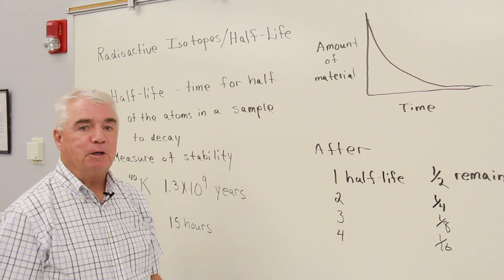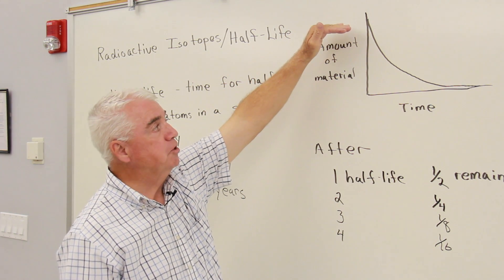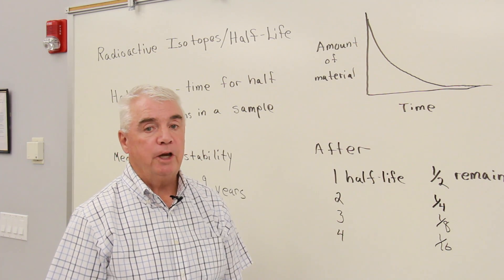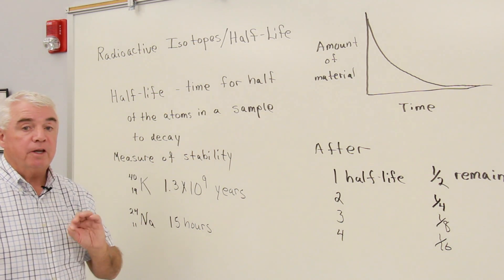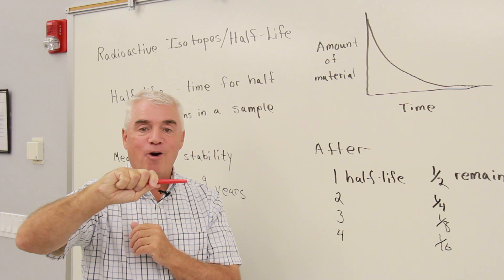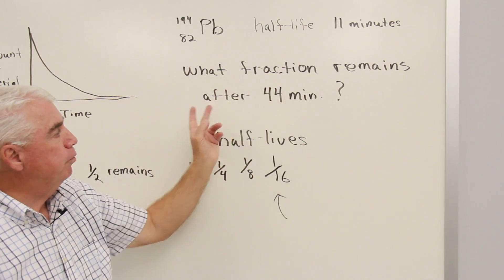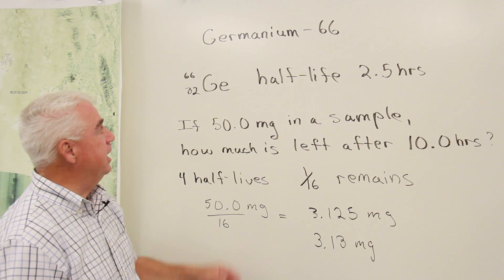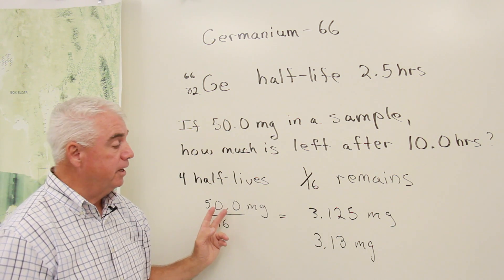Radioactive Isotopes / Half-life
Learn the fascinating science behind Radioactive Isotopes and Half-Life in our latest video! This video is perfect for chemistry students and homeschooling parents who want to understand the concepts of radioactive decay, isotopes, and the half-life of elements.

In this video, we cover:

What are radioactive isotopes and how do they differ from stable isotopes?
The process of radioactive decay and its significance in chemistry and physics.
How to calculate half-life and its applications in dating materials, medicine, and energy.
Examples of common radioactive isotopes like carbon-14, uranium-238, and iodine-131.
The role of half-life in nuclear chemistry and radiology.
With easy-to-follow explanations and practical examples, this video is designed for high school and college chemistry students, as well as parents seeking to enhance their homeschooling curriculum. Whether you’re studying for exams or just curious about how radioactive isotopes work, this video will help you grasp these critical concepts.

Ready to explore the world of nuclear chemistry? Let’s make chemistry exciting and accessible for everyone!